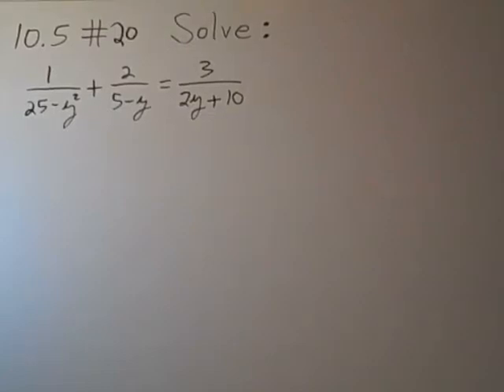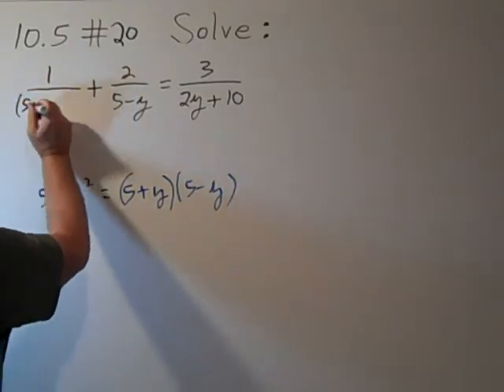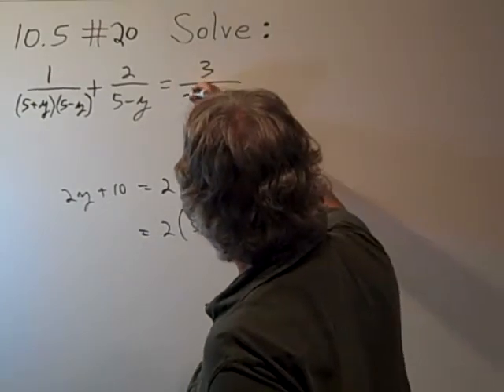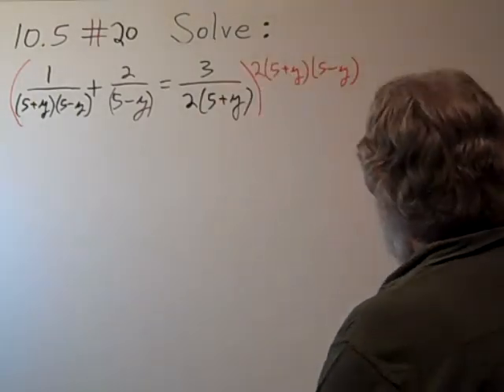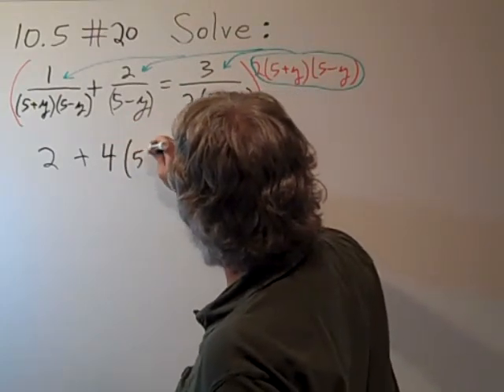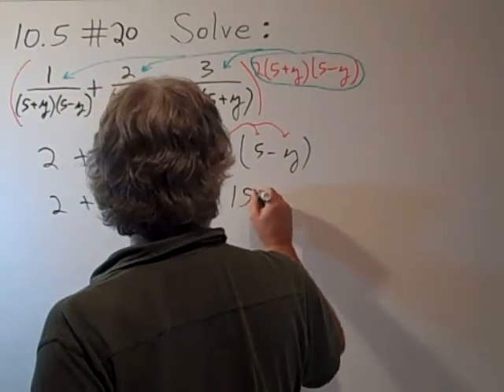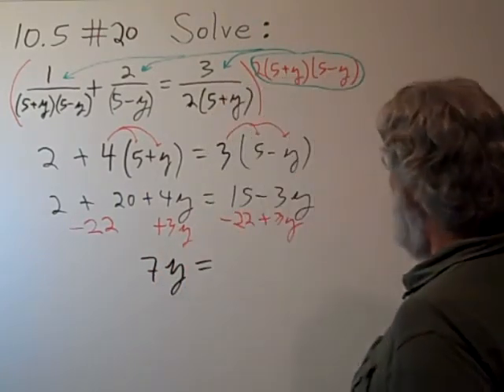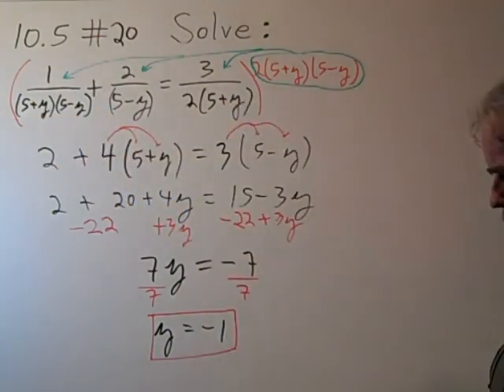BA 10.5 20